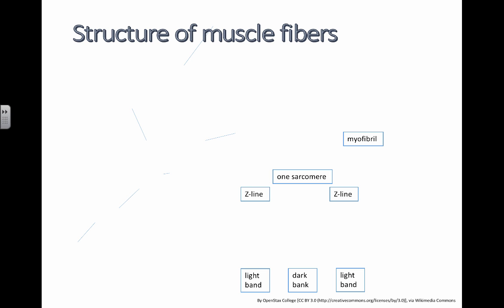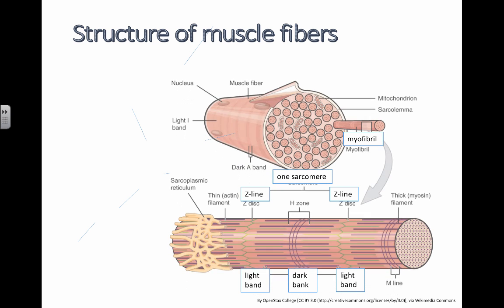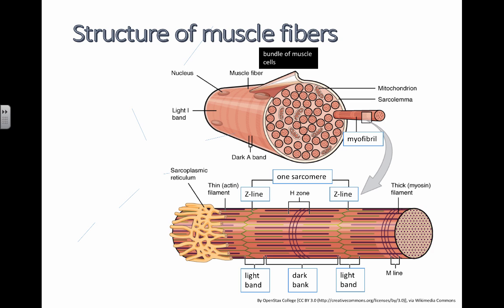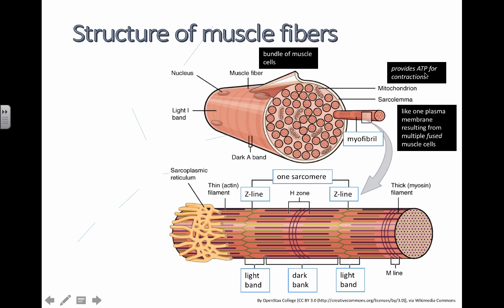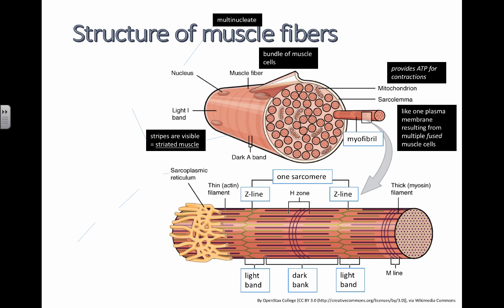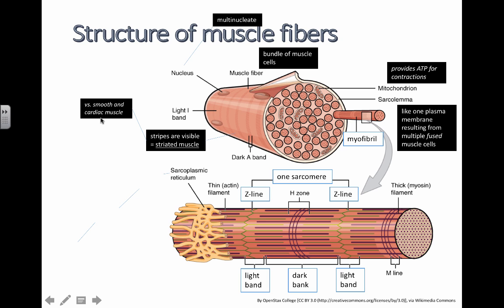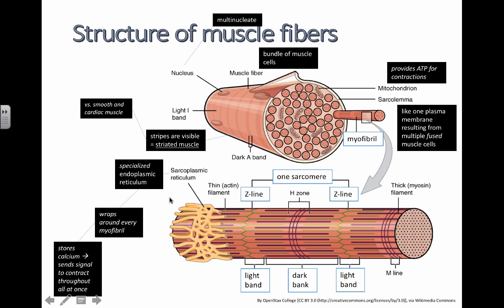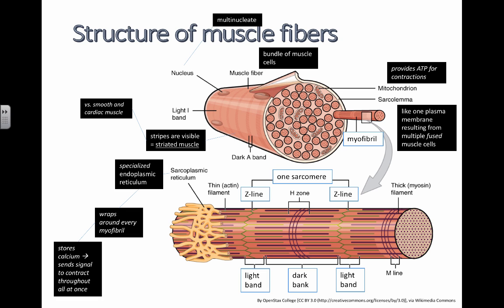Structure of Muscle Fibers (IB Biology)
Table of Contents:

00:00 - Structure of muscle fibers